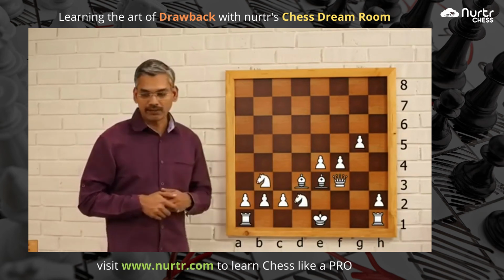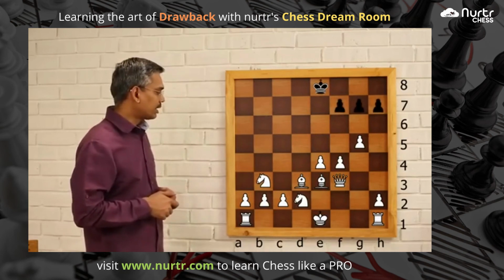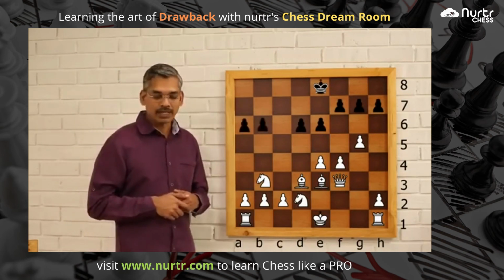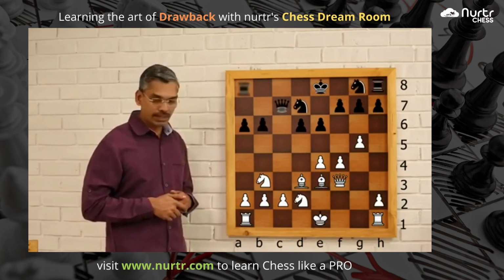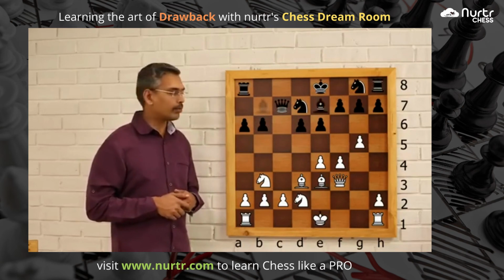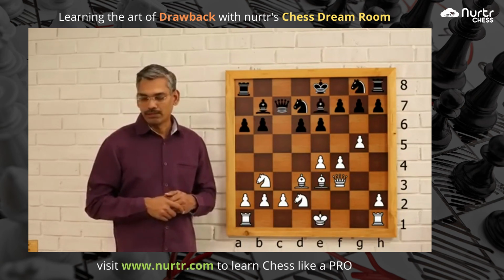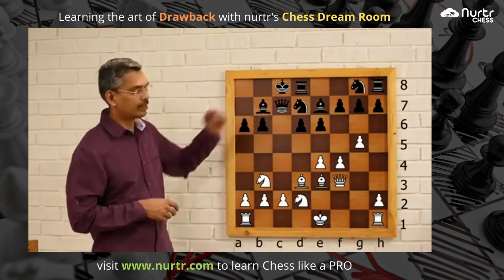Drawback Principle: When every action in chess has a reaction!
Enroll in Dream Room Today!
And learn from the best chess course Ever!

Drawback Ideas
1. Every pawn or piece moves has a drawback as well
2. The drawback of pawn move that adjacent square becomes weak
3. In the case of a piece, the drawback is that a square it was controlling previously becomes weak

The Mechanism
1. Drawback principles are very useful in open positions
2. Whenever we attack the opponent, it is responded by defence, such as defensive
3. moves of the opponent should be exploited4. While applying the principle of drawback, finding moves becomes easier and faster

The Significance
1. Like taught in science, every action has a reaction, in chess too, there can be a drawback associated with a move
2. It is important to be attentive to the opponent's drawback too, in addition to only focussing on the strength of the opponent or the moves he can make
3. This helps in exploiting the opponent’s drawback in our favour